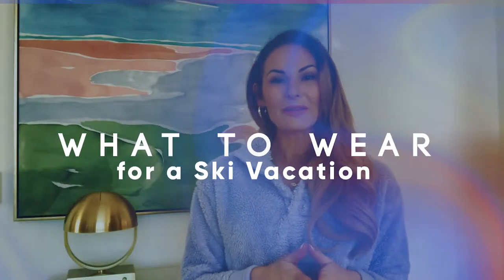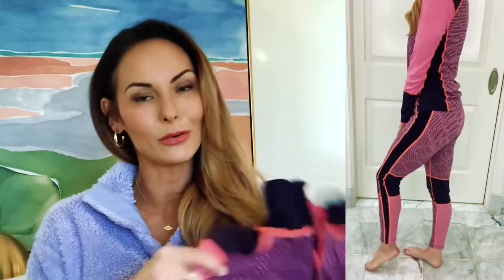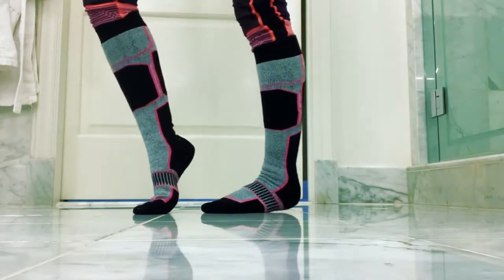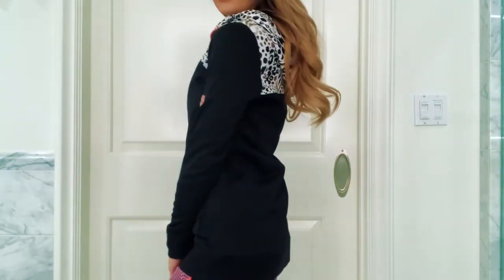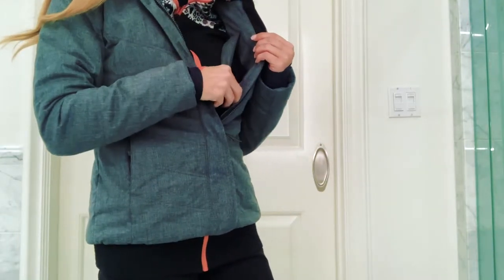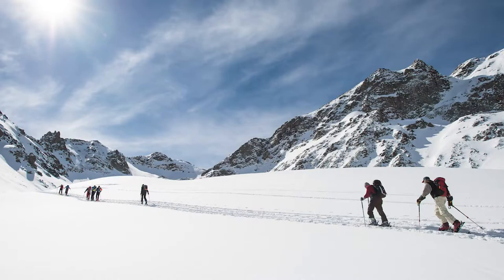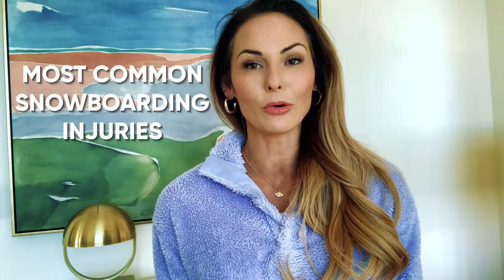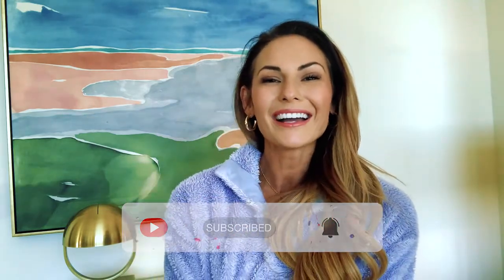What to pack for a Ski Vacation| STAY WARM!!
In this video, I share with you what to pack for a ski or snowboarding vacation so you can stay warm and have a blast! I share why you need to dress in layers. What each layer accomplishes and some of my favorite products.

This video is not sponsored and I paid for all of these items myself.

Socks Womens Ski Sock (Similar Style)

Glove Liner Smart Wool Smart Wool Glove Liner (NOTE: These run a little big. I bought a small and they are too big. They also can be finicky with the smart phone touchscreen ability.)

Mid-Layer Ski Jacket 686 Ski Jacket

Ski pants Northface Ski Pant

Ski Jacket (Outer Layer) Obermeyer SKi Jacket

Outer Mitten Burten Mitten

Neck warmer Buff Neck Warmer ( Similar style)

Ear Warmer Junk Brand Ear Warmer

Protector Shorts Burton Protector Shorts

Wrist Guards Burton Wrist Guards

Knee Pads Burton Knee Pads